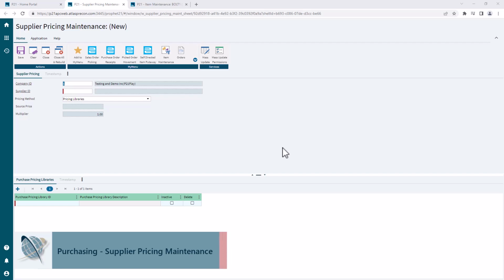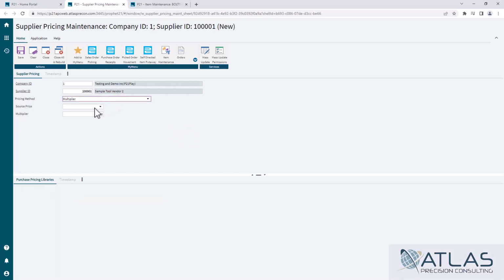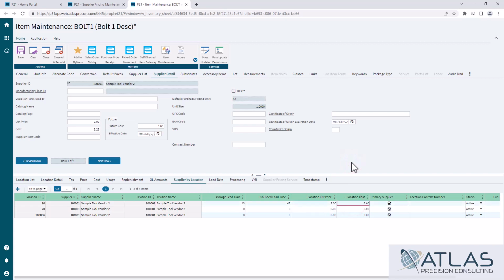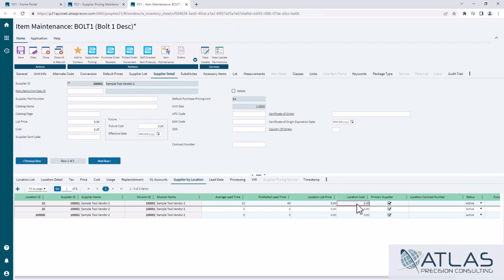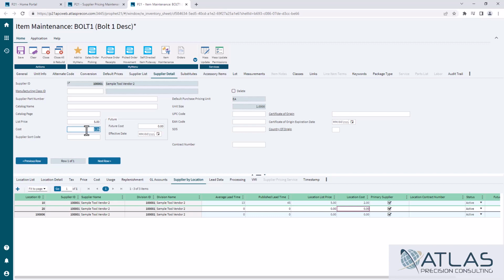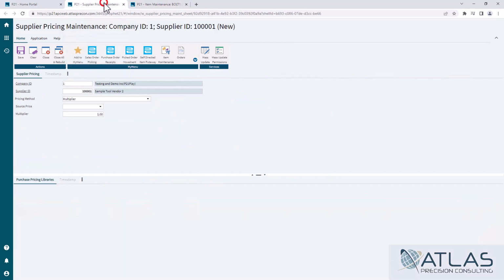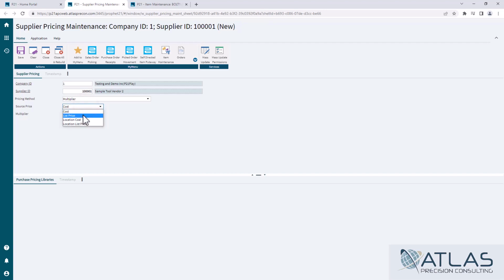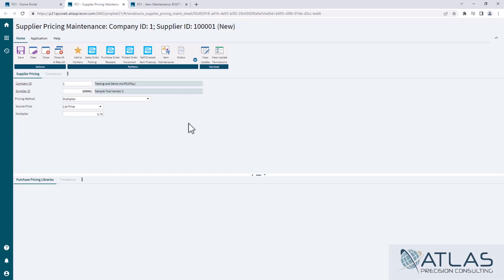Prophet 21 Training and How To - Supplier Pricing Maintenance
Supplier Pricing Maintenance

⏱️ Timestamps:
0:00 Introduction
0:28 Setting Multiplier Pricing Method
0:32 Understanding Source Price
1:02 Cost & List Price
1:10 Location Cost or Location List Price
2:13 Cost Source Price
2:28 Custom Multipliers for Location Sources
2:49 Conclusion